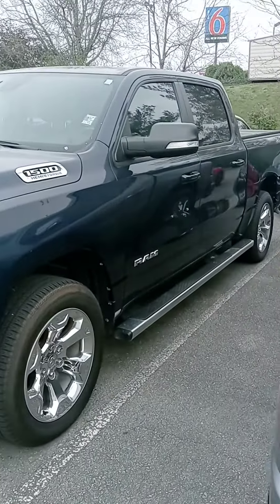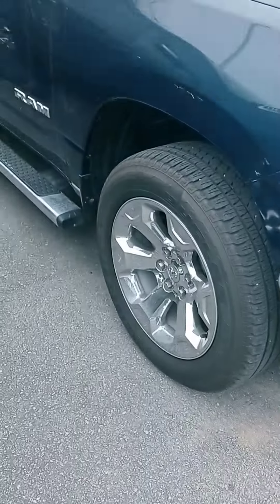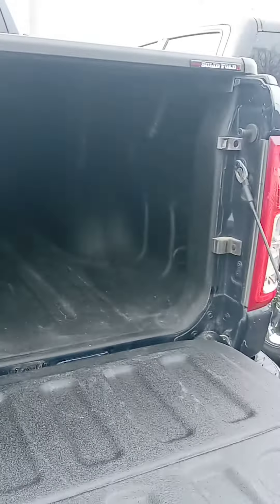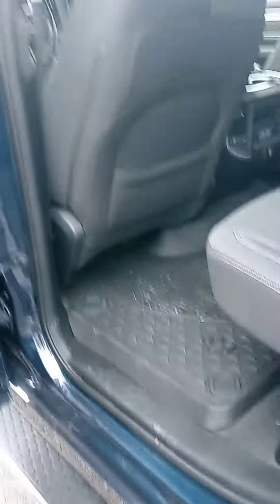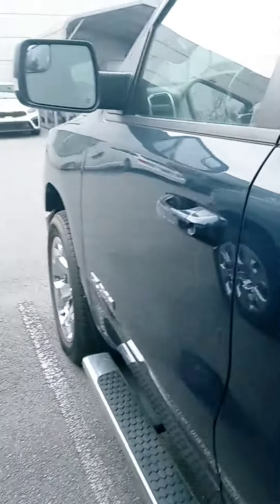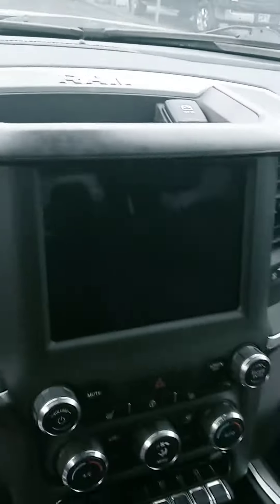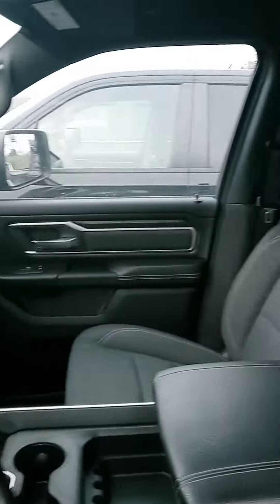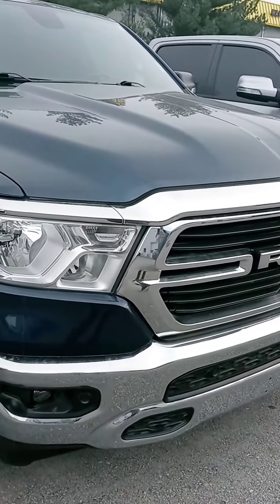Mr. Cunningham, here's that '21 Ram at Victory Nissan